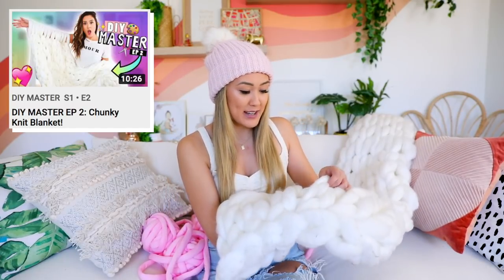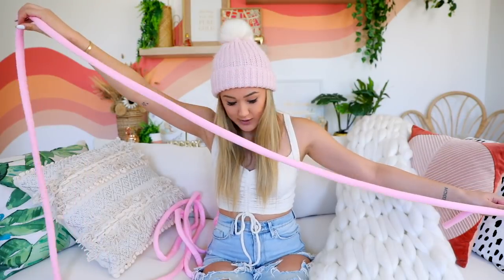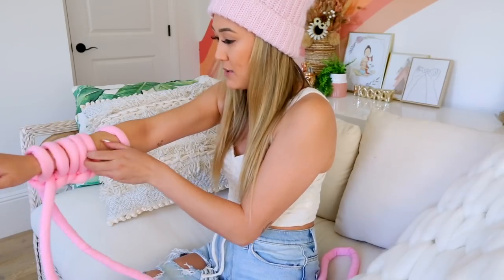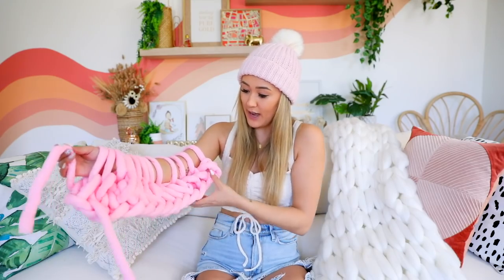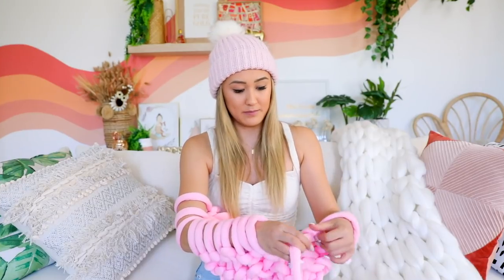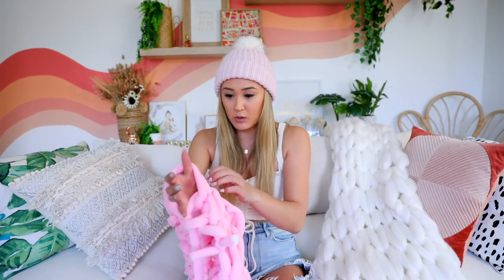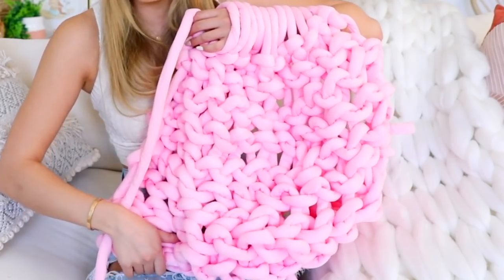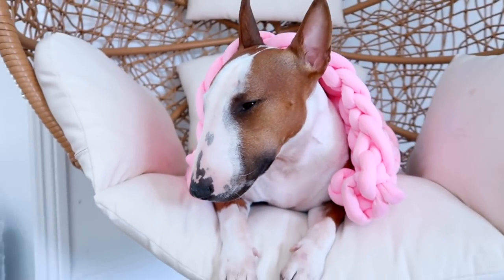Making My Dog a DIY Knit Blanket (He Didn't Really Like It)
desperate self-isolation measures call for desperate questionable DIYS. hahaha hope you're all staying safe and staying inside in the meantime. I'm obsessed with seeing all of your recreations of DIYs given the circumstances and all the new free time! I'll see ya on the vlog channel later today!
♡ XO lauren

MORE LAUR!

5 Of My FAV VIDEOS!